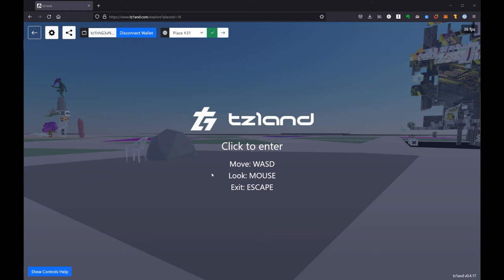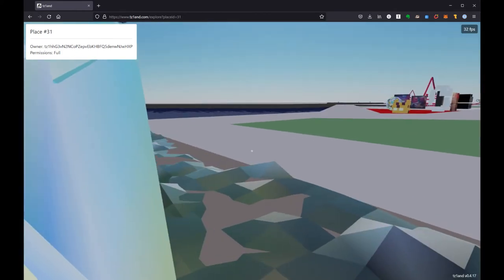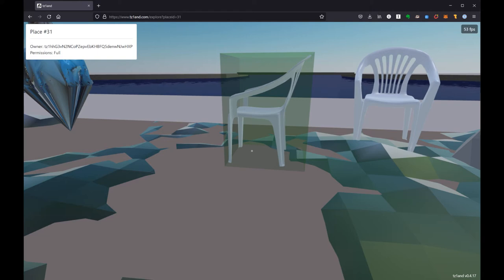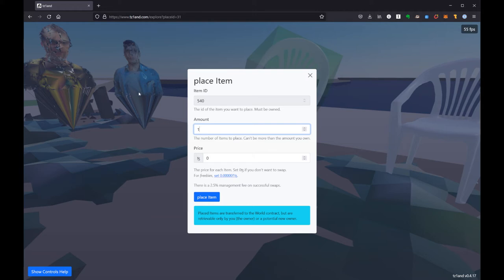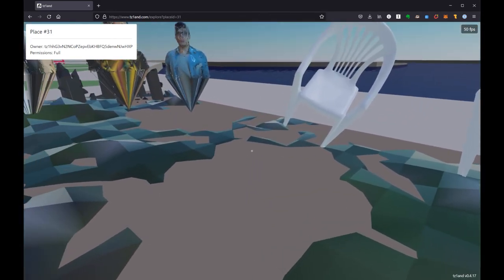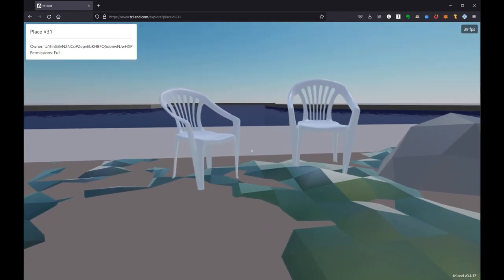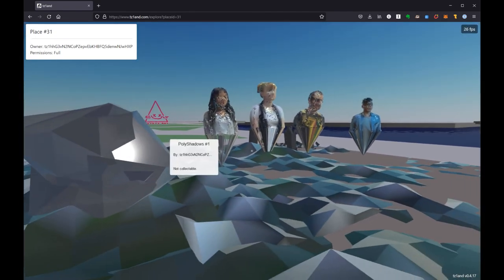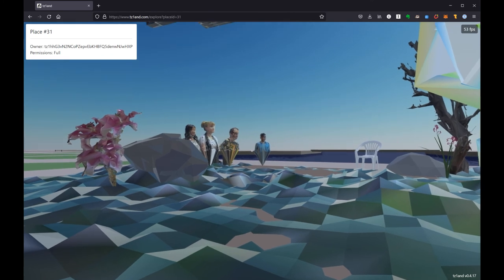Buying and Selling objects & Customizing your place in tz1and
The third of three videos about tz1and - a virtual space built on the Tezos blockchain. This covers the basics of buying objects from others, placing objects for personal use or for selling, and other ways to customize your place.
Made in early April, but things are changing fast, so some instructions may be out of date.